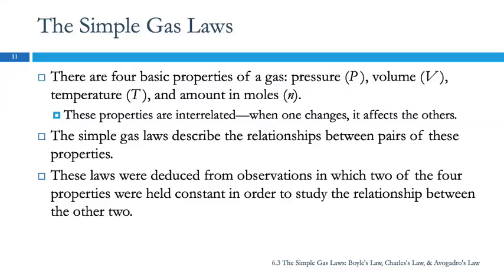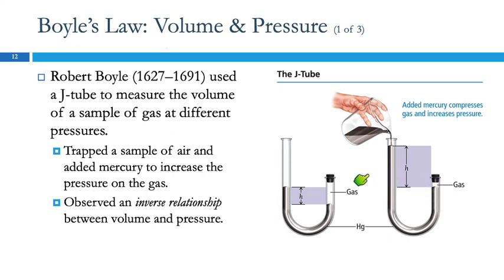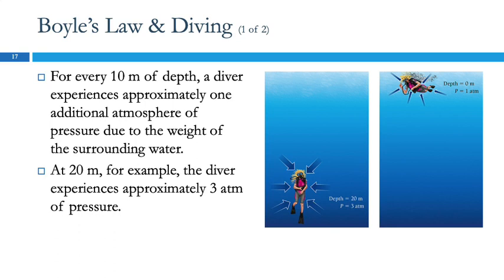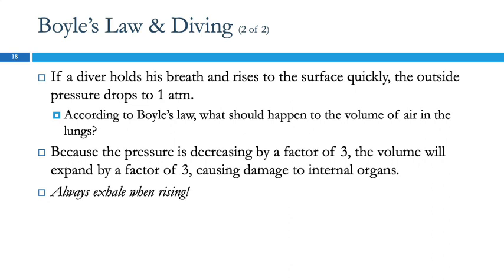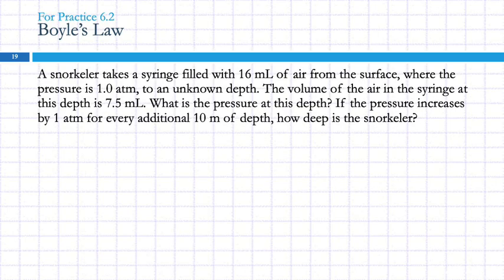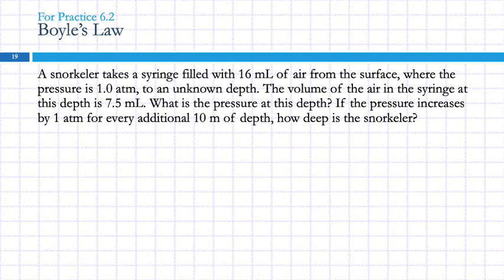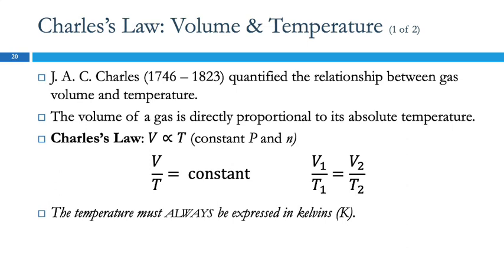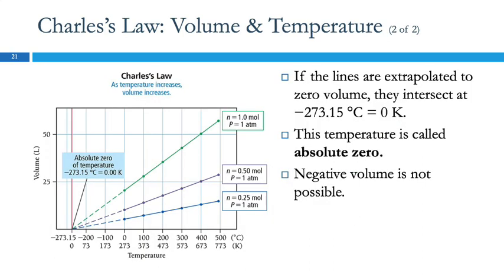6.3 The Simple Gas Law: Boyle’s Law, Charles’ Law, & Avogadro’s Law